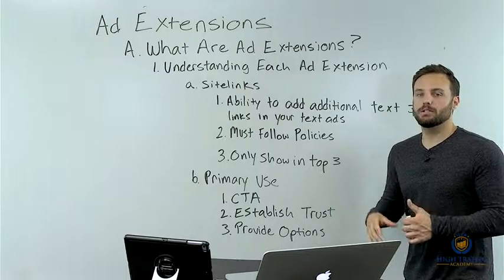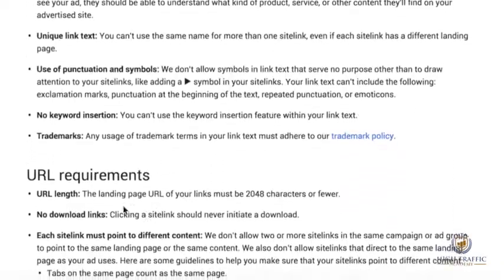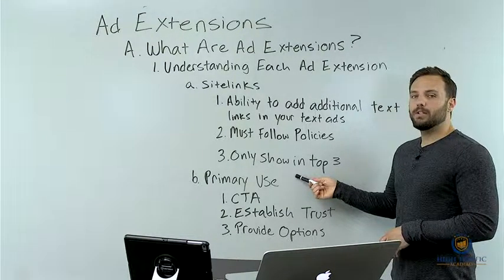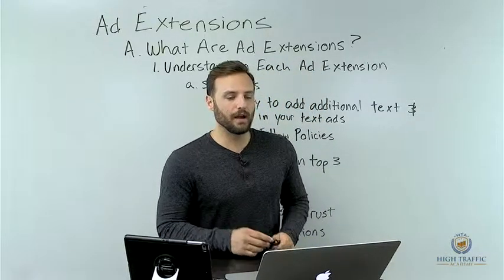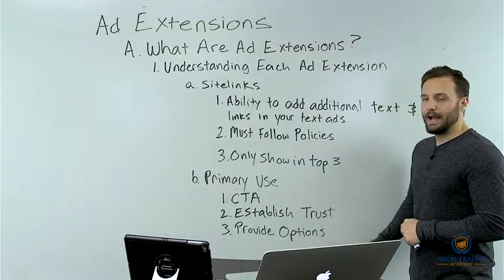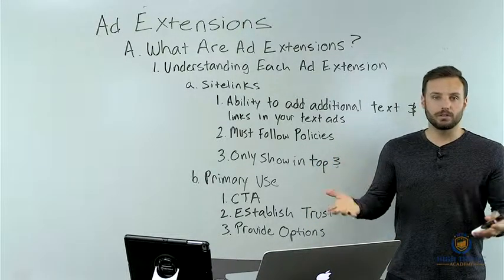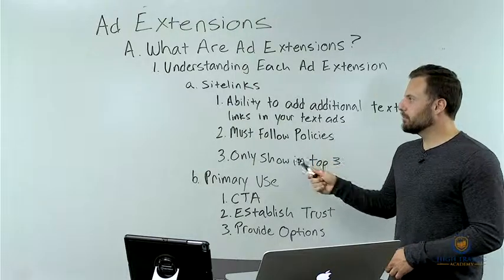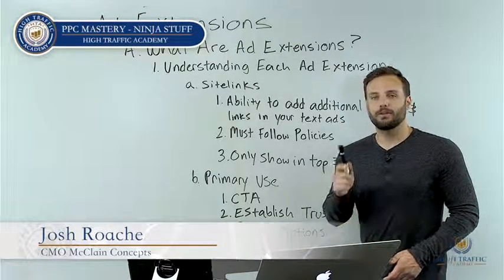2 Sitelink Ad Extensions High Traffic Academy